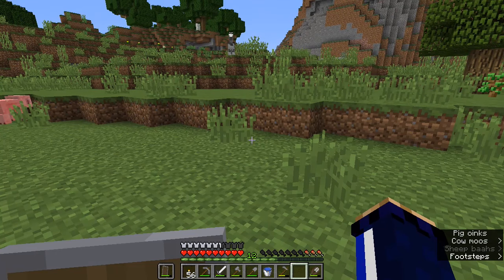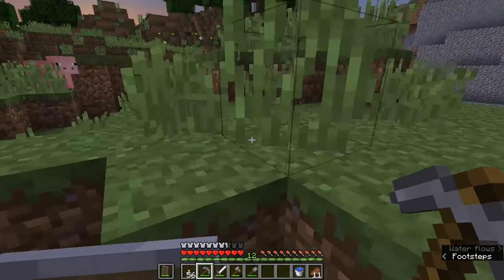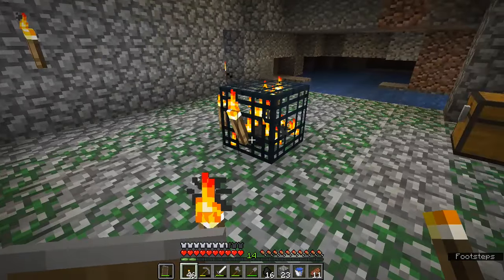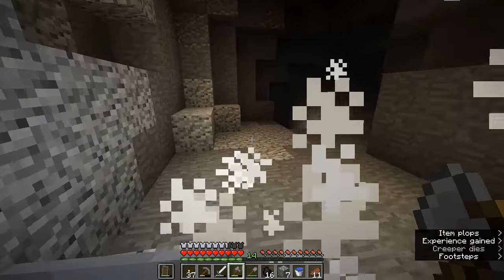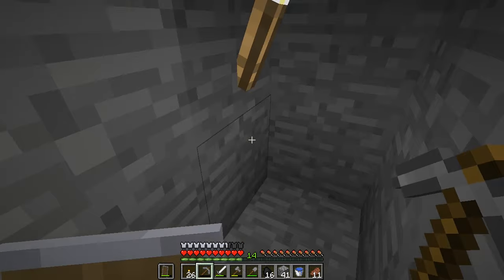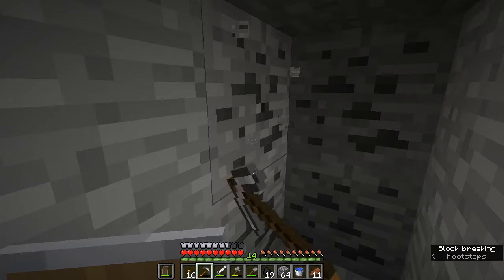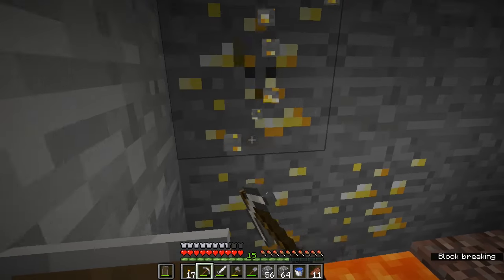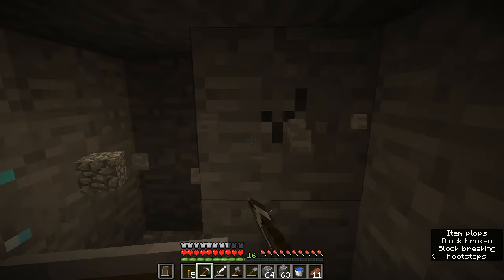How To Find Diamonds! ▫ The Minecraft Survival Guide (1.13 Lets Play / Tutorial) [Part 4]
The Minecraft Survival Guide continues! This tutorial will show you where to find diamonds and other precious resources in your world, a few easy techniques for mining safely, and we even bump into a surprise on the way...